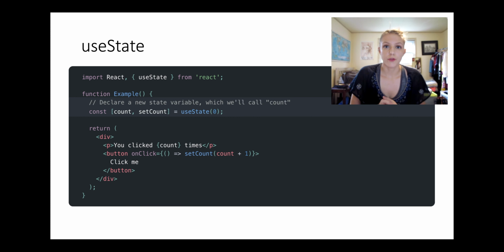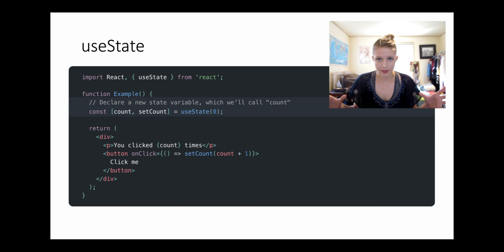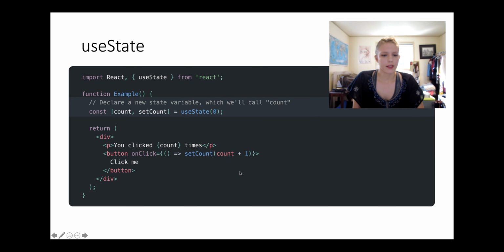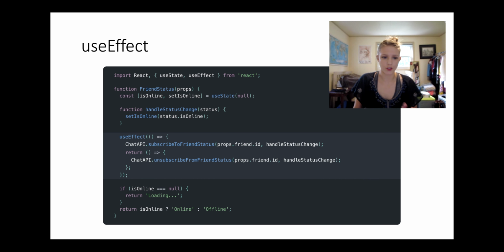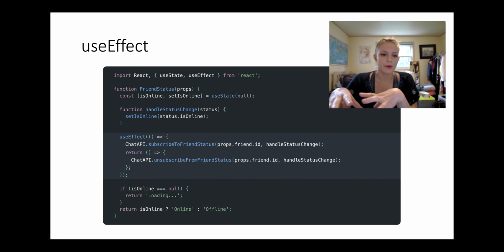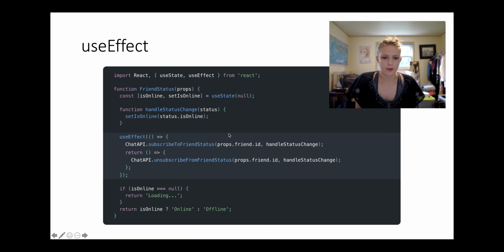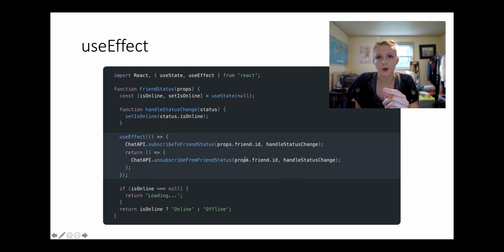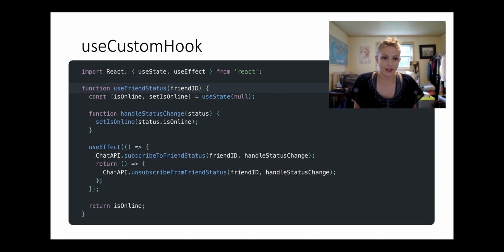What is a Hook?! | React JS Basics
In this short video, I talk about React Hooks using examples sourced from the official React documentation, here: